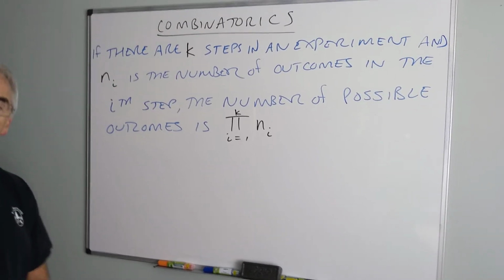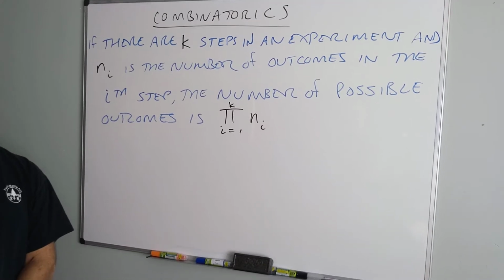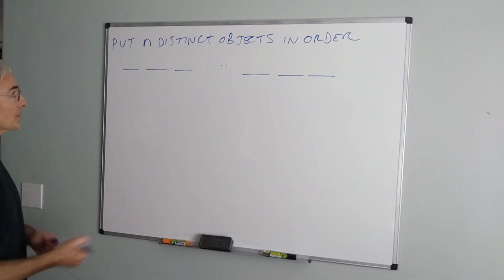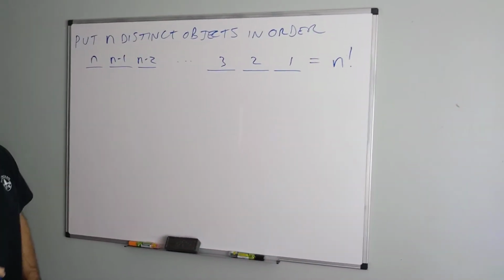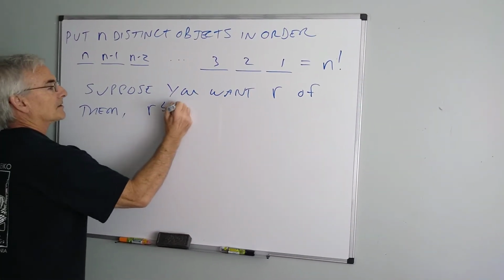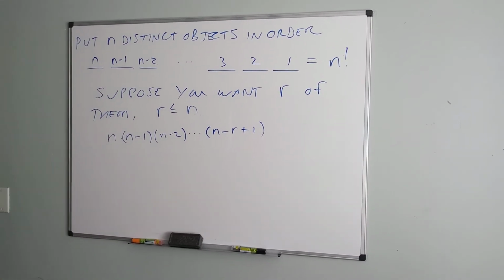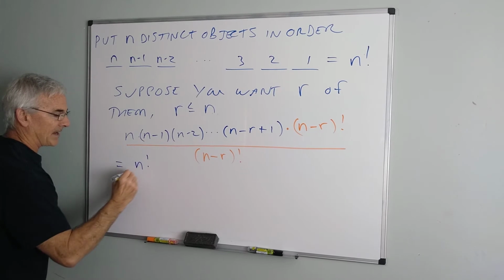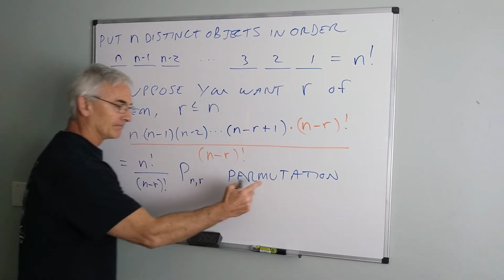April 15, 2020